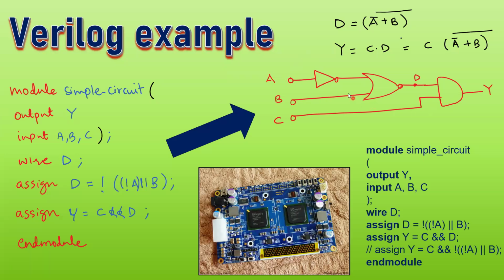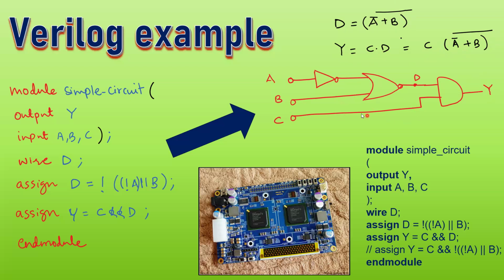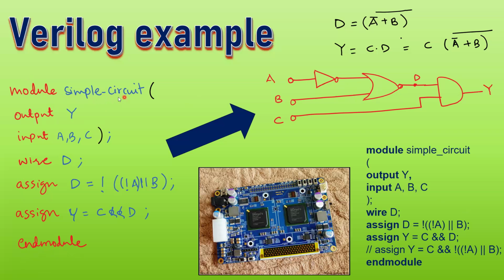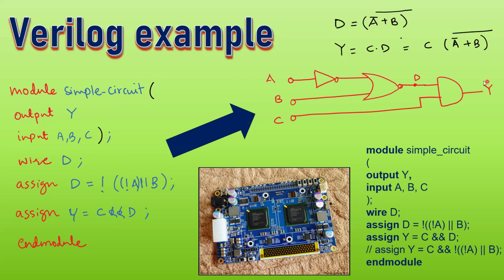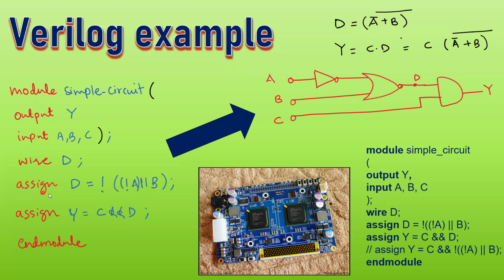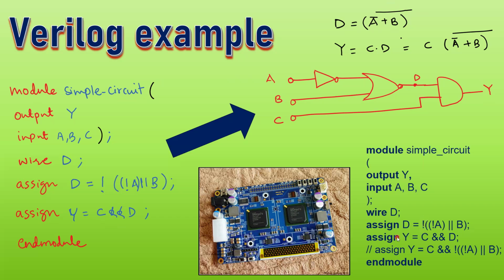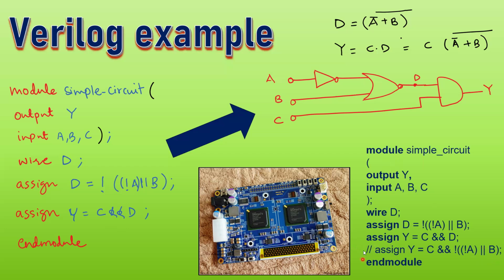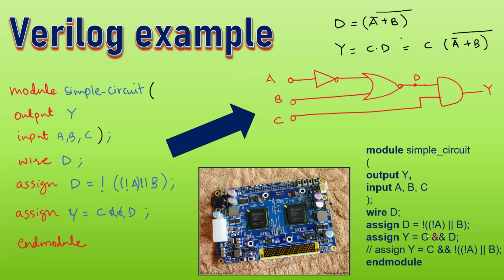2 - Another Example | Verilog | HDL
In this another interesting tutorial on writing verilog for discription of electronic hardware, we explain various keywords, constructs and statements used in the code. An example of a simple combinational logic gates is presented and link to the previous tutorial is also given.